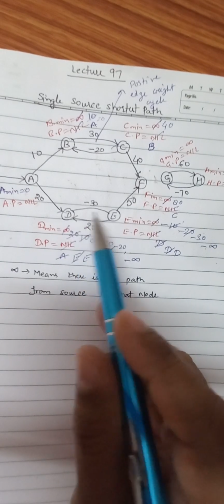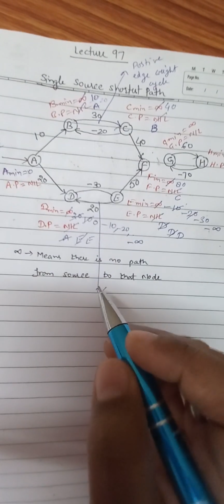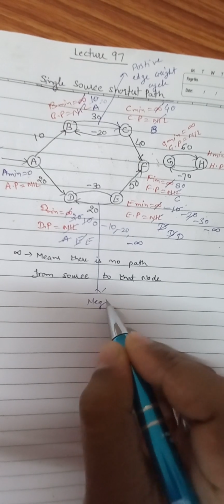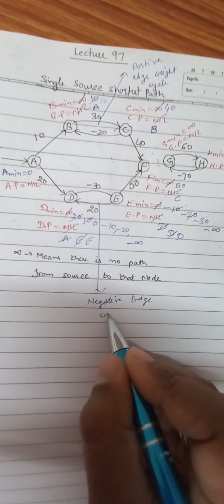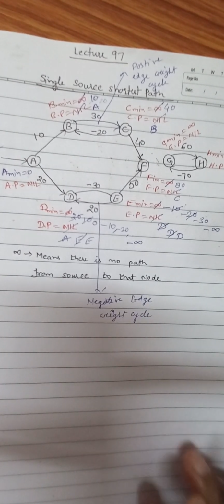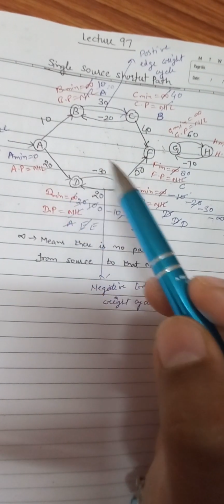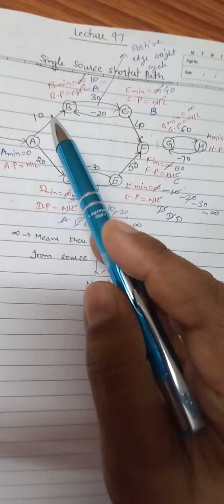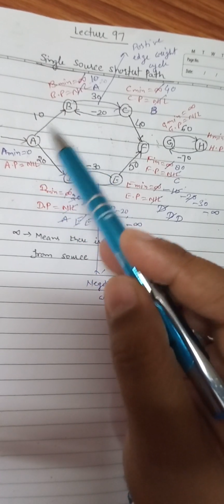Algorithm Design: Mastering Single-Source Shortest Paths 🗺️🔍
Embark on a journey to explore the fascinating world of single-source shortest path algorithms in the realm of algorithm design! 💡
In this video, we'll dive into the problem of finding the shortest paths from a single source vertex to all other vertices in a weighted graph. 🔗 You'll learn about the renowned Dijkstra's algorithm and its step-by-step implementation, as well as the underlying principles and properties that make it an efficient solution.
Through engaging examples and clear explanations, you'll gain a deep understanding of the single-source shortest path problem and its applications in real-world scenarios, such as route planning, network routing, and resource allocation. 🎥 Enhance your skills in algorithm analysis and prepare yourself for the challenges of designing and optimizing efficient algorithms. 🤖
Get ready to unlock the secrets of single-source shortest paths and apply them to solve complex problems! 🗺️🔍

Amazon.com